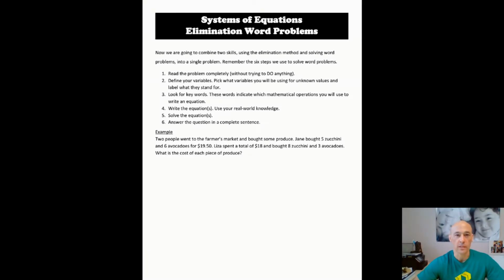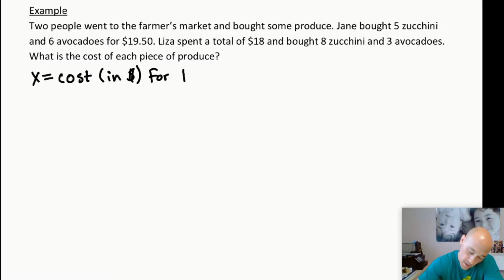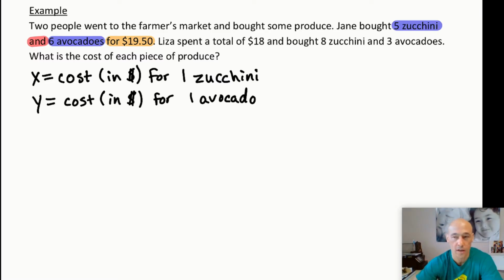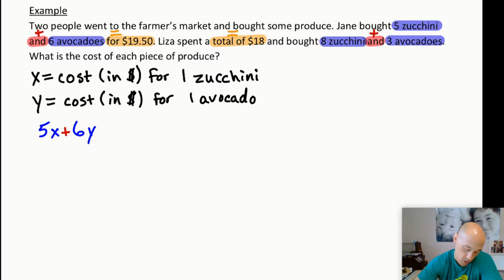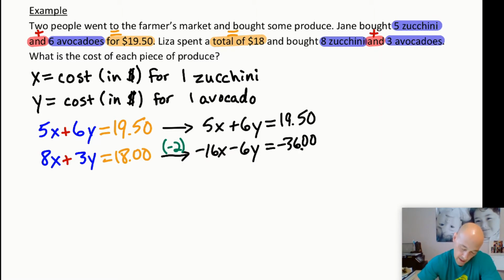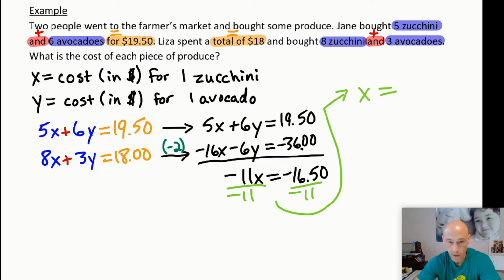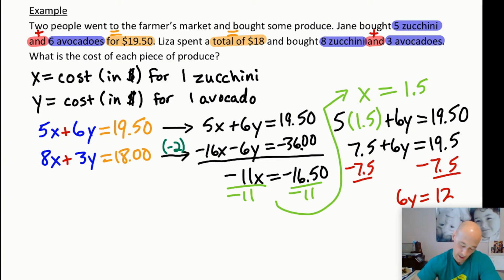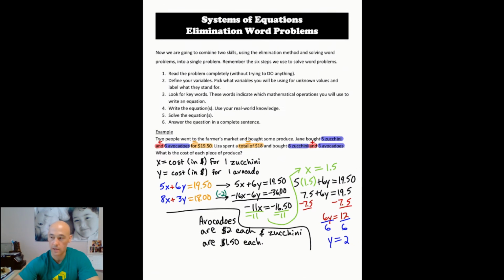Elimination Word Problems